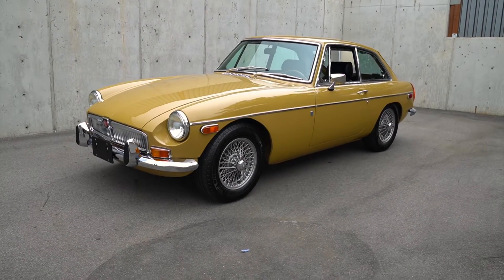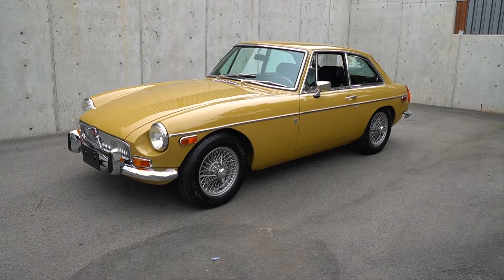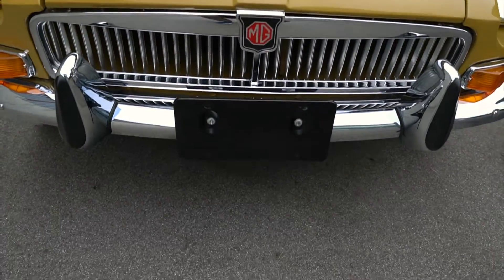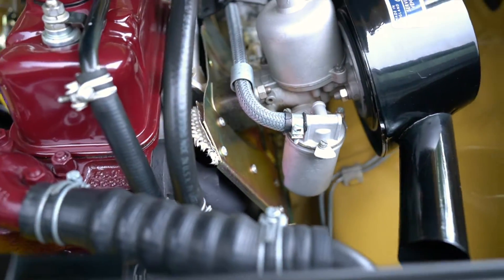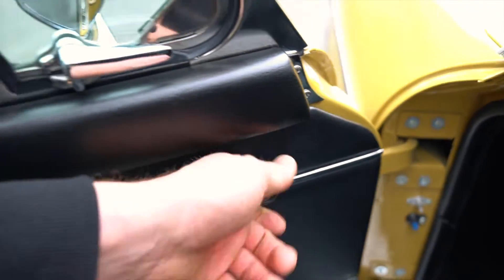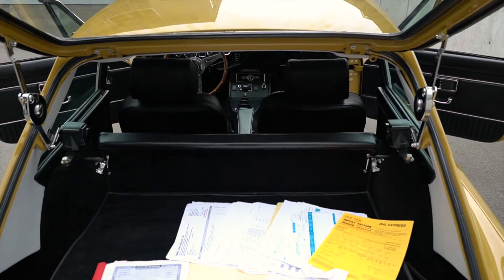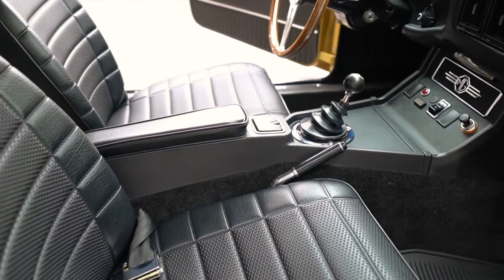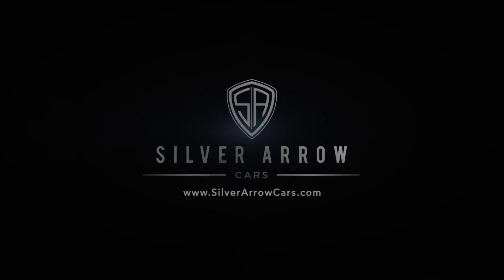1972 MG MGB GT Walk Around ~ Silver Arrow Cars Ltd